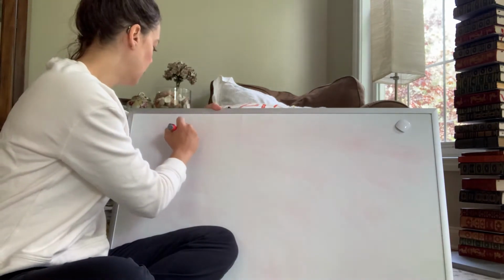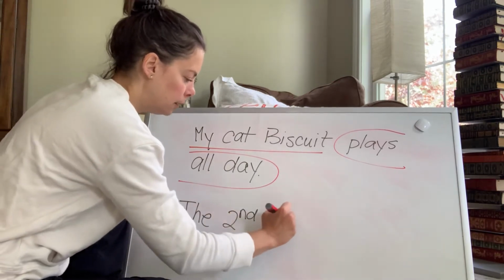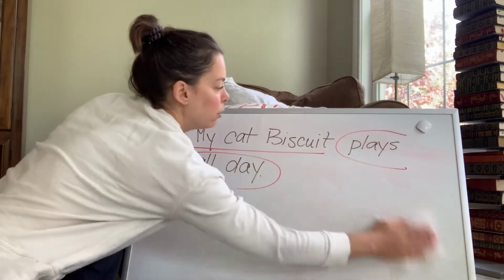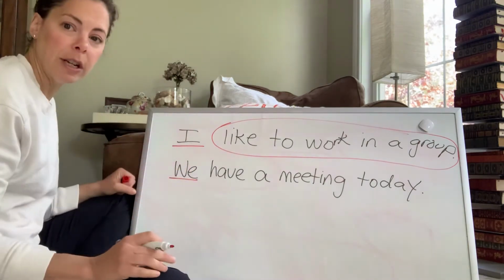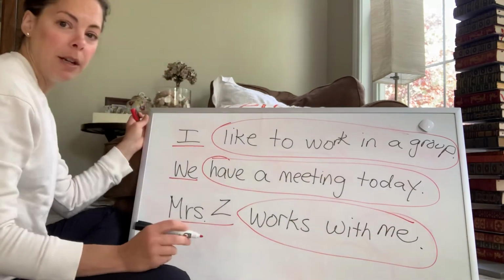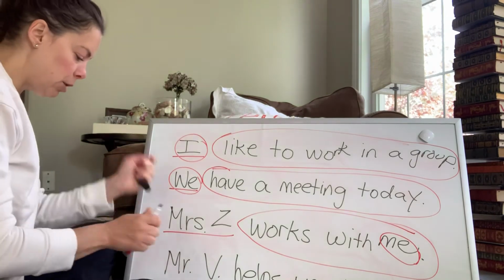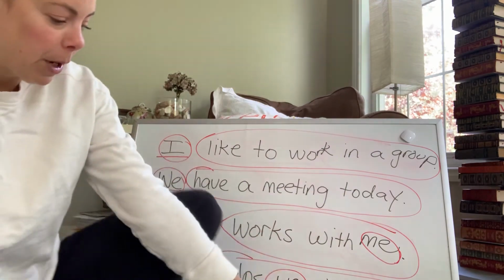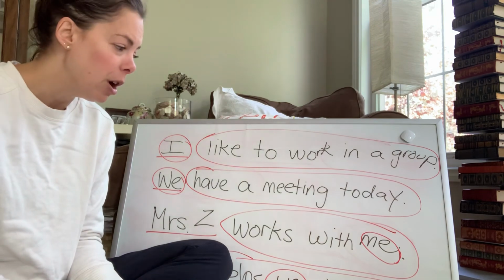Grammar lesson 1